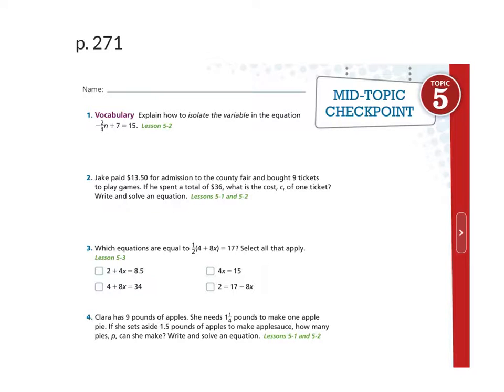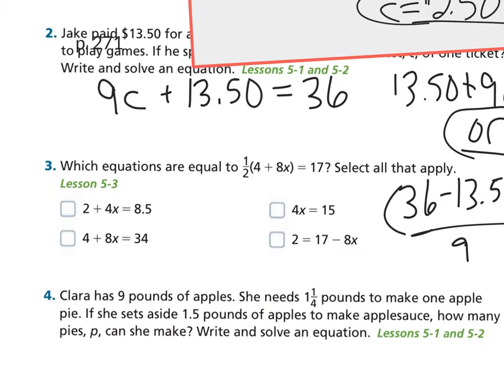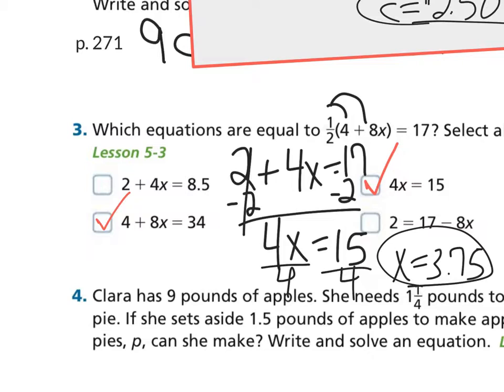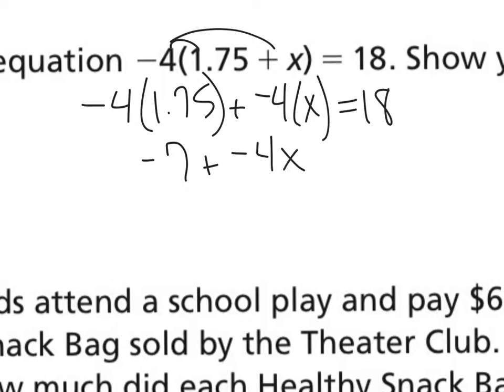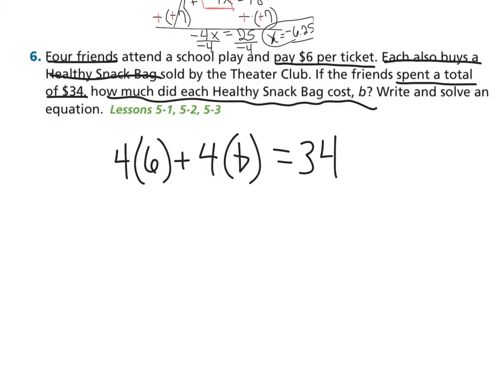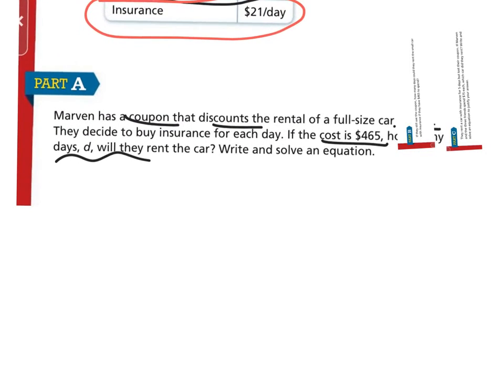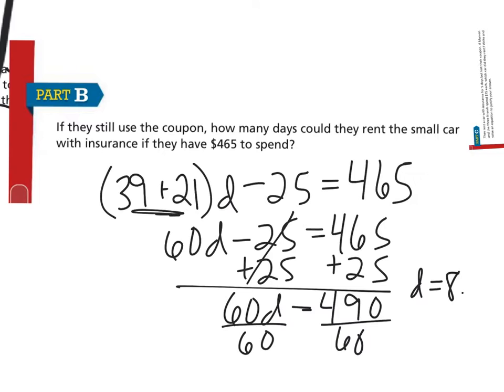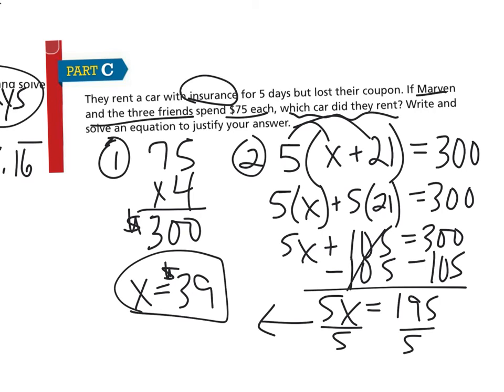7th Pearson Review 5-1--5-3 (part)